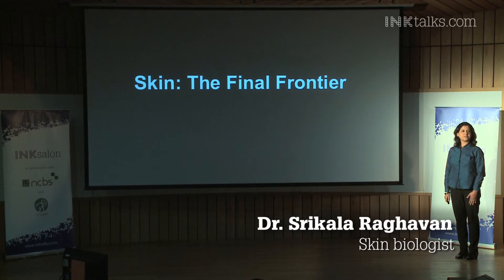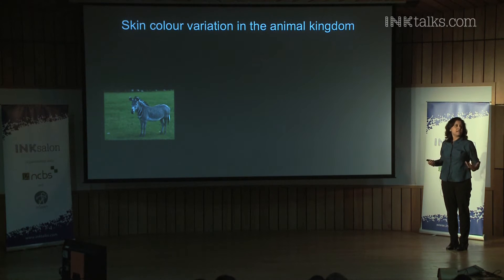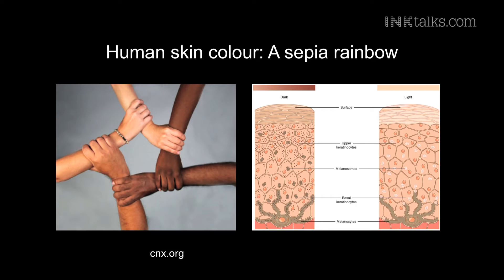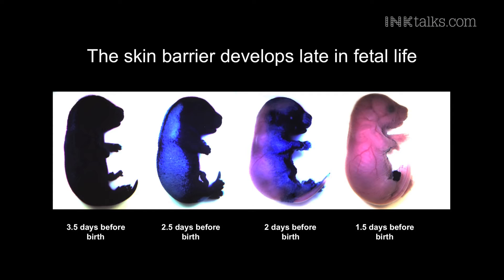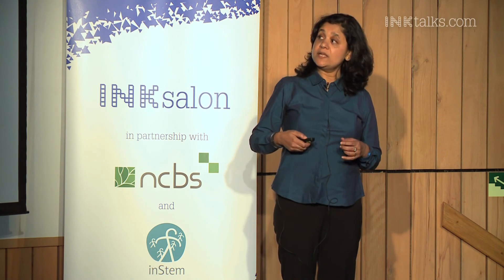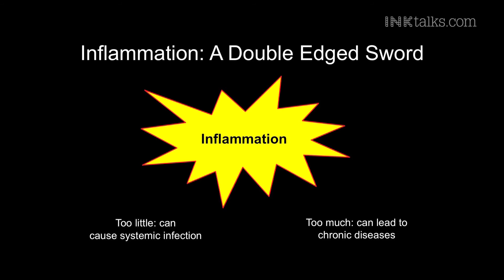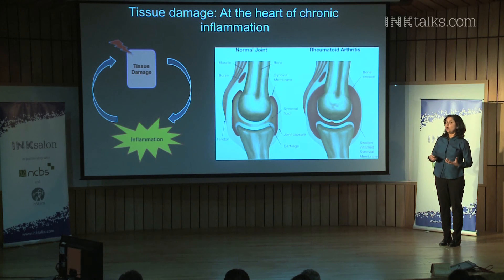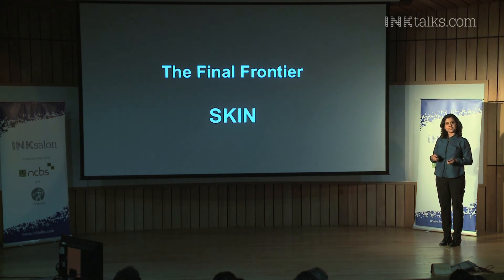Srikala Raghavan: Skin as a proxy in biological research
Srikala Raghavan of the Institute for Stem Cell Biology and Regenerative Medicine (inStem) in Bangalore, India, explains in this talk why she focuses her research on skin. Noting that skin is the the largest organ in our body and has the capacity to regenerate itself every 3 weeks, she delves into the vast potential of skin as a proxy in research. Specifically, Dr. Raghavan uses a mouse model as a proxy to understand what starts the tissue-damage cycle and other skin-related human diseases. This captivating talk highlights her ground-breaking research in layman's terms and gives the viewer an insight into the potential to use this research as a model to study rheumatoid arthritis and other conditions.